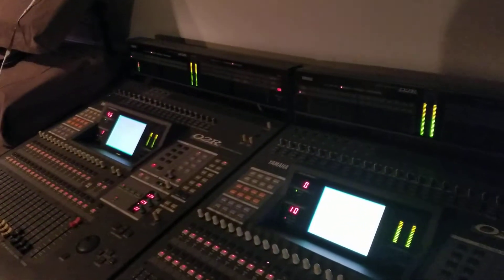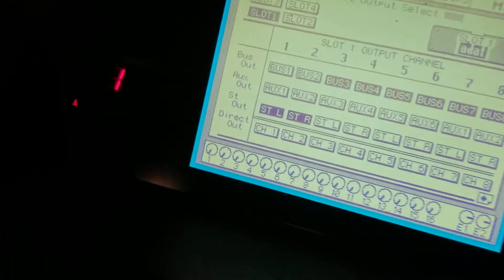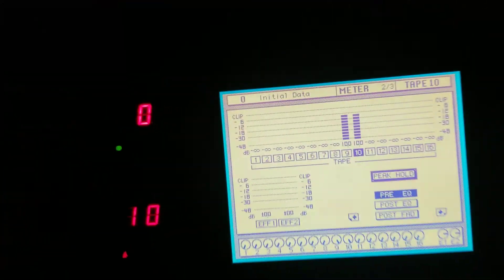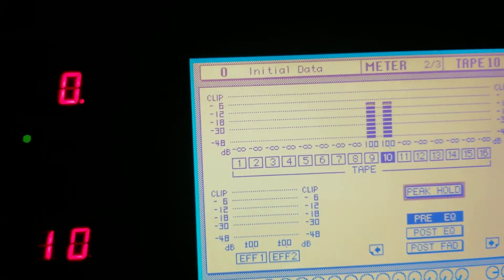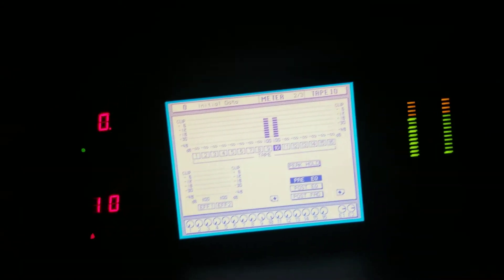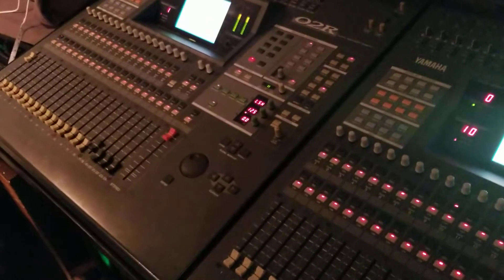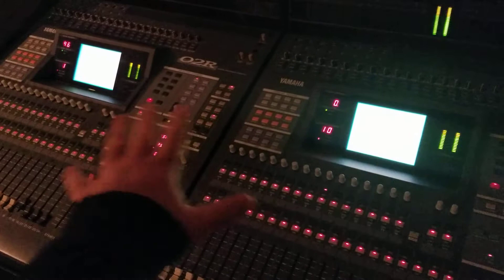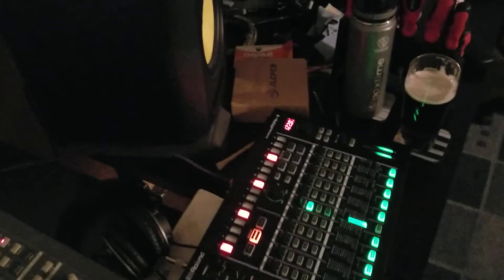Chaining Yamaha Digital Mixers with Adat Cards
This video shows how I used Adat expansion cards to chain two Yamaha digital mixers. I then use the digital output to send them to a third mixer that is used as my audio interface.